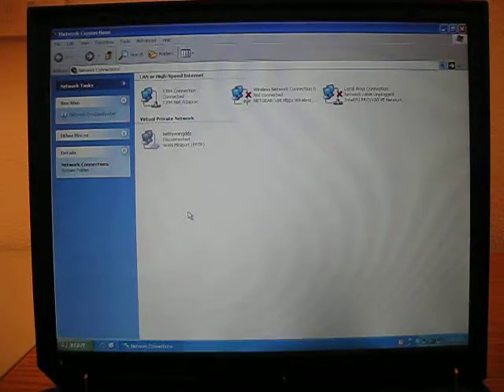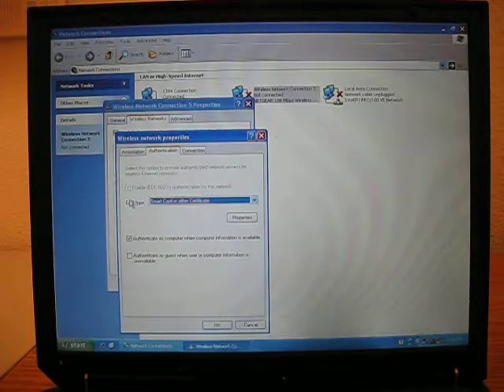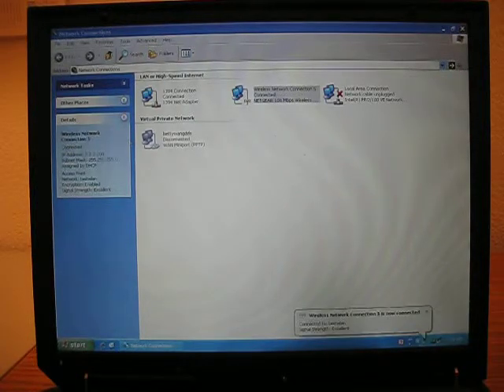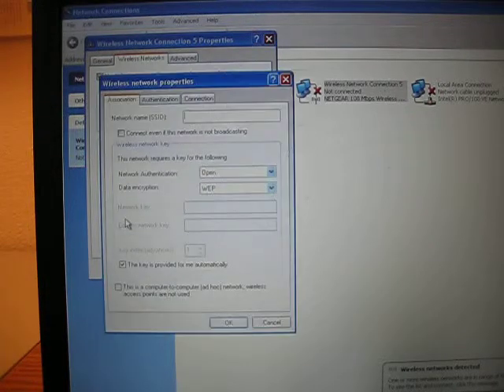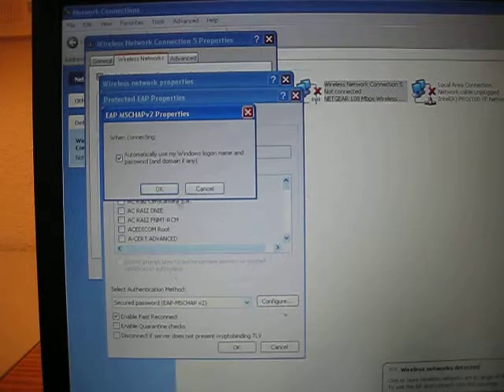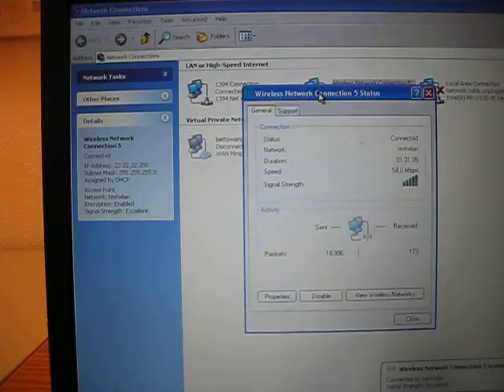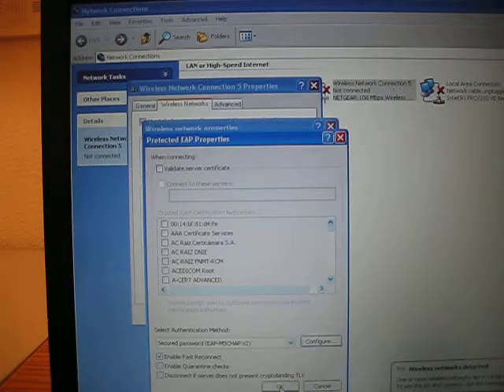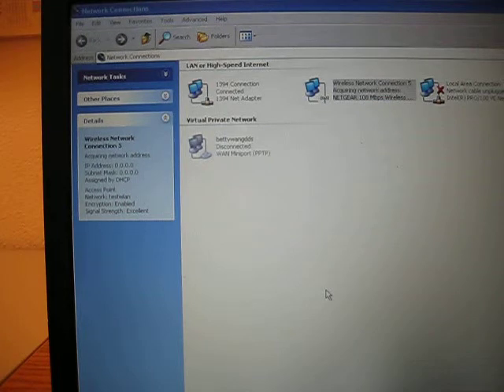Part11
Part 11 of 11 - Proof of Concept Setup